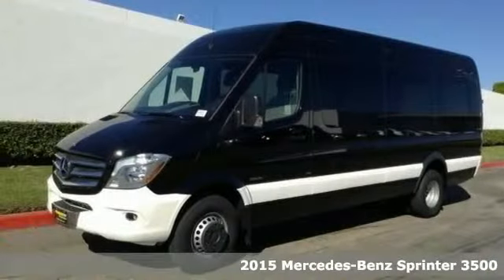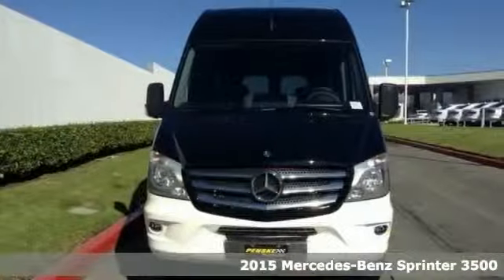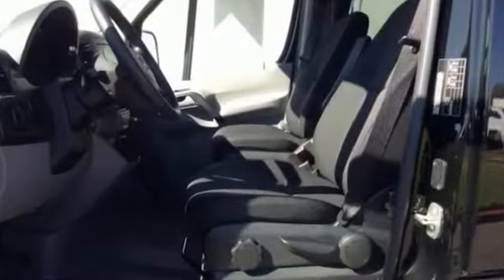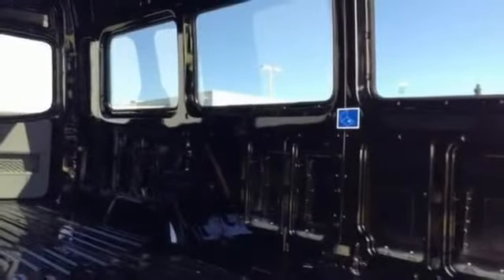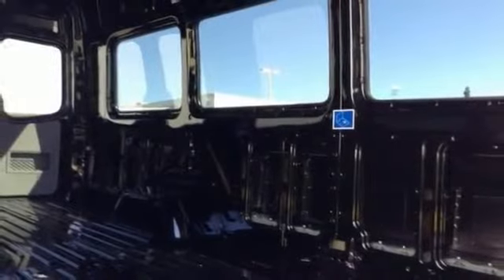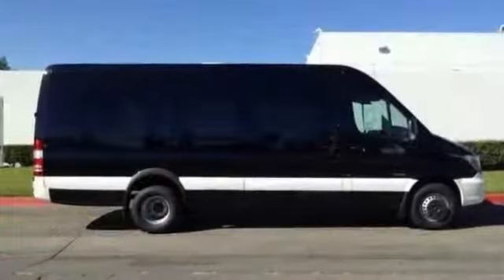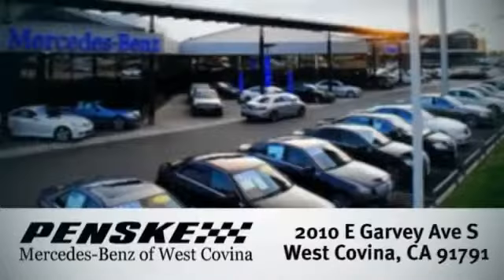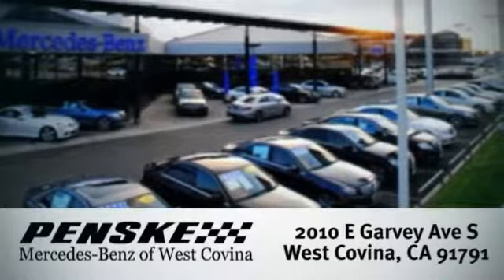2015 Mercedes Benz Sprinter 3500 West Covina CA El Monte, CA F5956327 360p